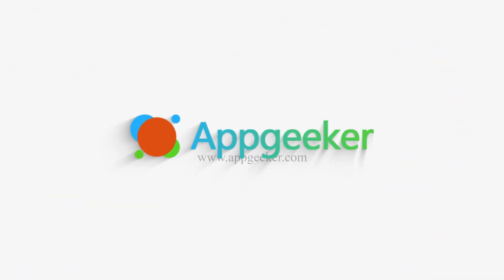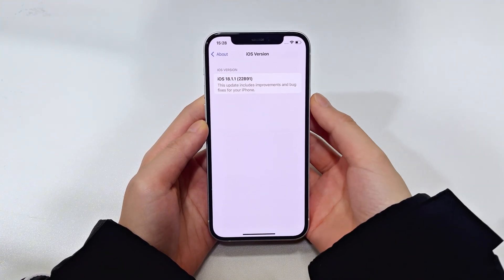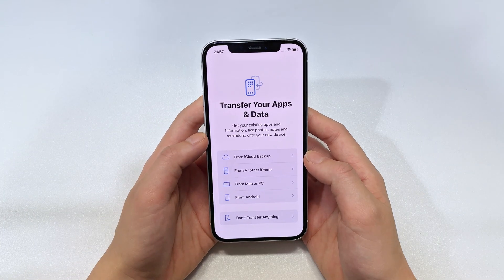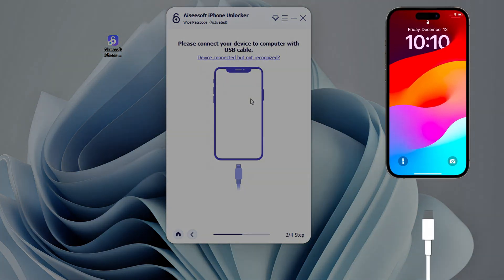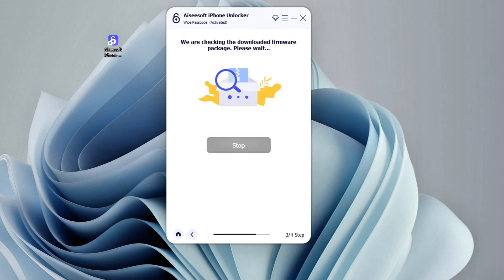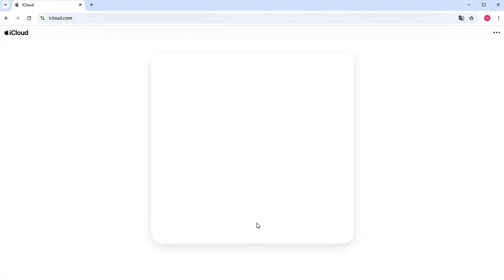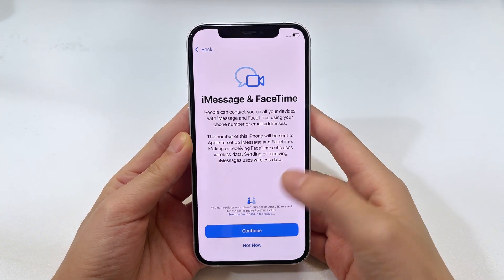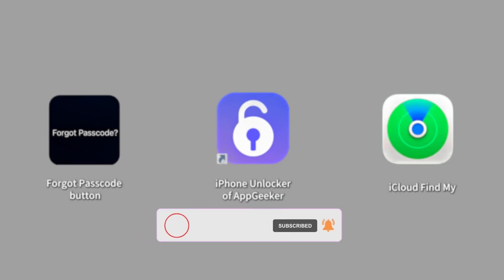How to Unlock iPhone 16 without Passcode – iOS Updated Ways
To unlock iPhone 16 without passcode in simple clicks, this iOS unlocking software can be of great help

Timestamp:
00:00 Intro
00:38 Option 1. Unlock iPhone 16 Passcode in iOS 18
02:02 Option 2. iPhone Unlocker from AppGeeker
04:05 Option 3. Unlock iPhone 16 with iCloud Find My

In iPhone 16 with iOS 18, the Forgot Passcode button on the lock screen allows users to unlock their phone without passcode through a complete erasure. By verifying the connected Apple credentials, the erase process will reset the iPhone 16 to factory settings so that you can unlock your iPhone 16 and set it up once again.

For a more convenient unlocking, the iPhone Unlocker by AppGeeker offers quick and easy steps to unlock any iPhone screen without needing a passcode. Simply connect your iPhone and download an iOS unlocking firmware. Wait briefly, your iPhone will be unlocked soon.

If the locked iPhone 16 is linked to iCloud and you’ve Find My feature enabled previously, logging in to iCloud Find My can help unlock the iPhone passcode remotely.
Please keep in mind that unlocking a forgotten passcode will reset the iPhone 16 to factory settings. But the good news is that you can get back into your iPhone and restore data from a previous backup after unlocking.